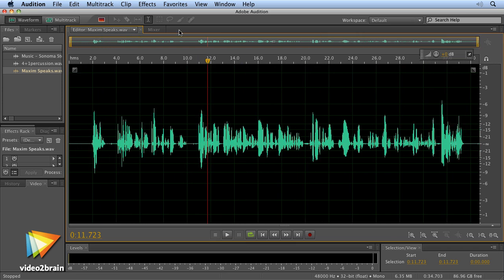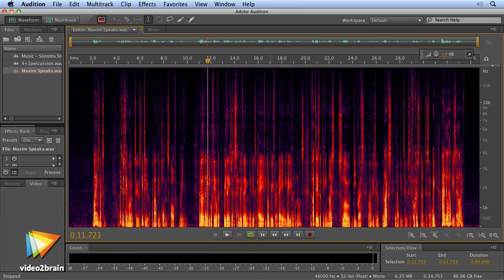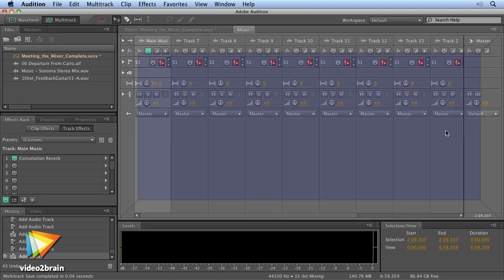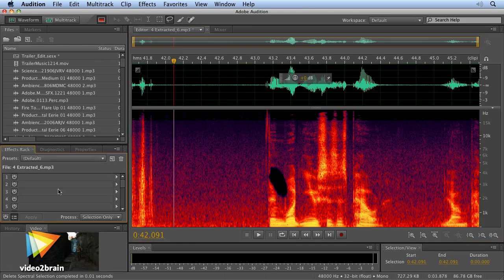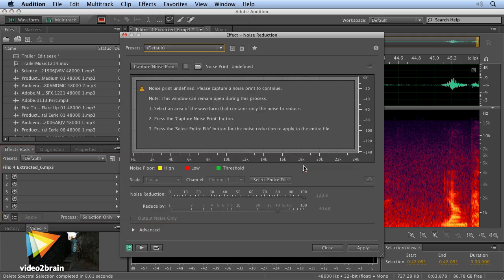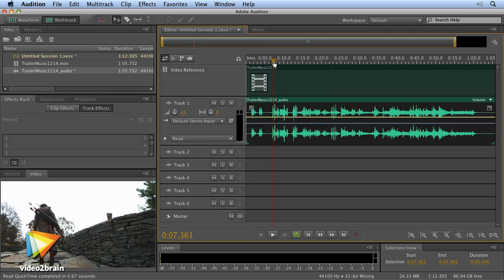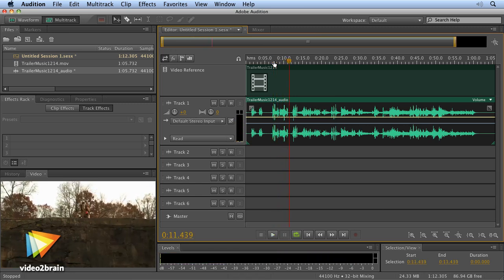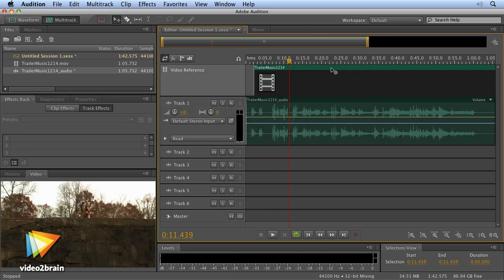Adobe Audition CS5.5: Learn by Video Trailer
In his new video2brain workshop, Adobe Certified Instructor Maxim Jago introduces you to Audition's powerful features, which include a multitrack editing environment, a comprehensive mixer, track-based controls and effects, and a separate effects rack, as well as extraordinary audio correction tools. Whether you're new to audio editing or have experience with Soundbooth, Premiere Pro, or earlier versions of Audition, this course will get you rolling with Audition CS5.5 in a hurry. You can find more information about Maxim's new course and watch free sample lessons